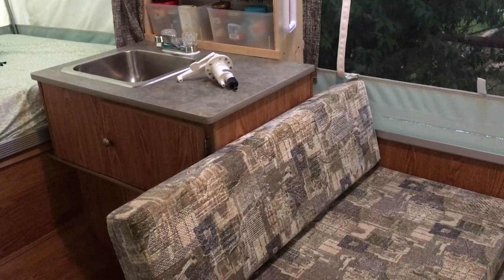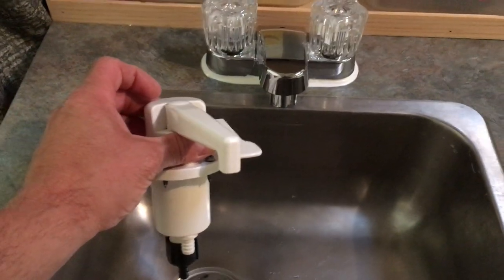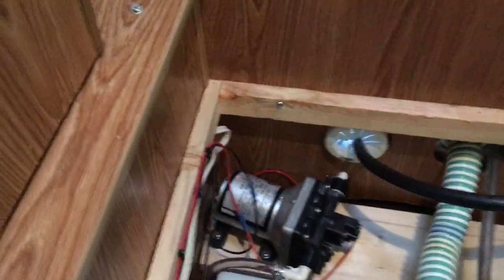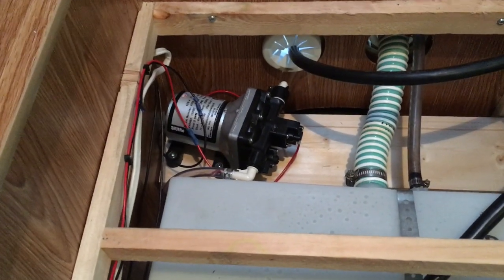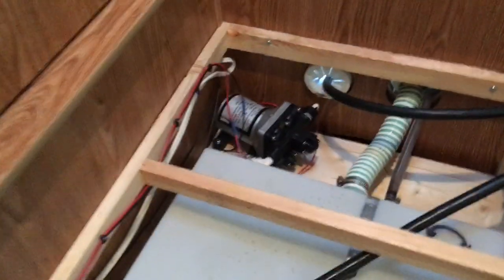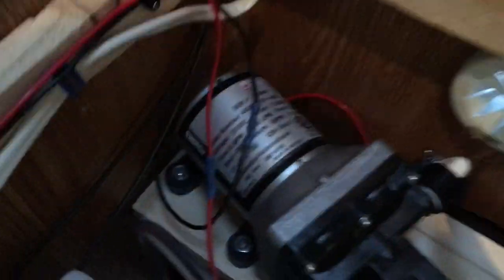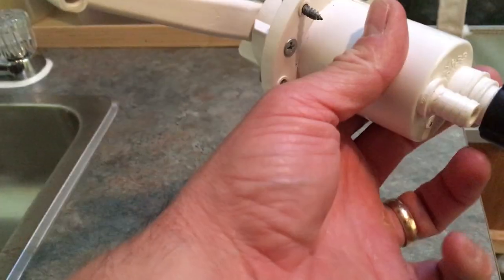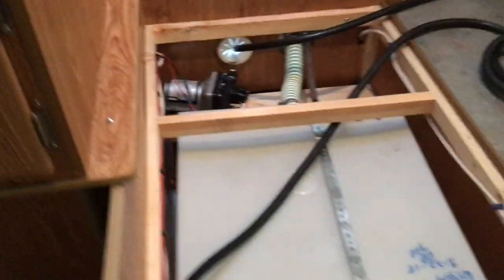Popup Camper Fresh Water Tank Pump Installation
A short and sweet "How To Video" of the installation of a Shur-Flo 12V DC water pump inside of a Viking Epic 1706 popup camper.  The price tag for such a little comfort feature was just under $100 but can be invaluable to you in the long run. It took me a little while to work out some of the kinks of the project; (learning along the way), but never did it seem an impossible task to accomplish.  Do your your homework and plan your work with several on-line resources and the help of a licensed professionals.

GOOD LUCK & HAPPY CAMPING